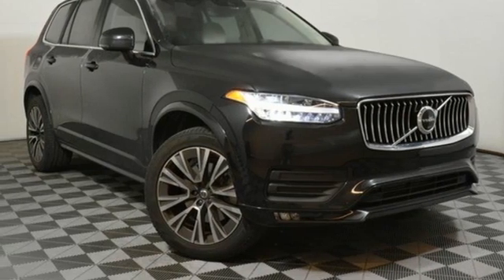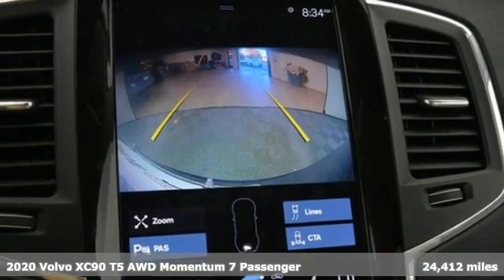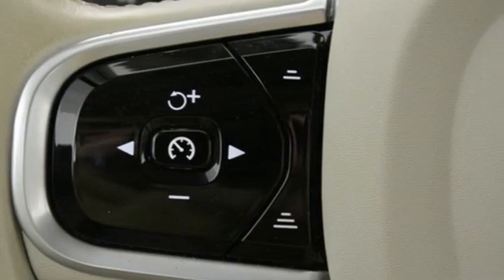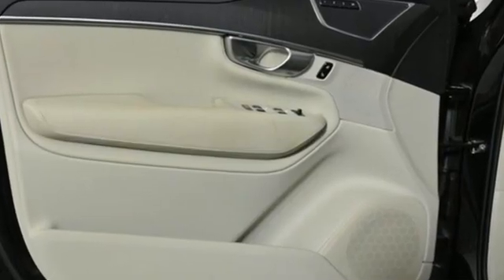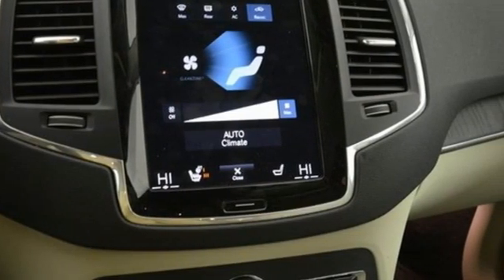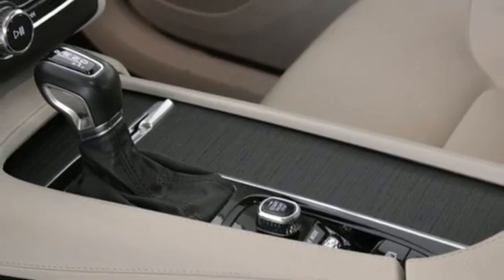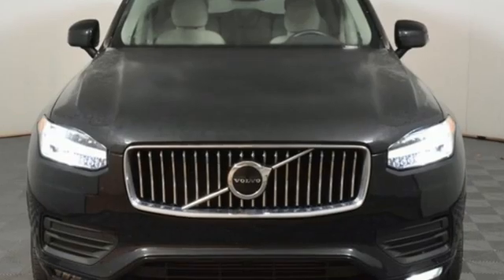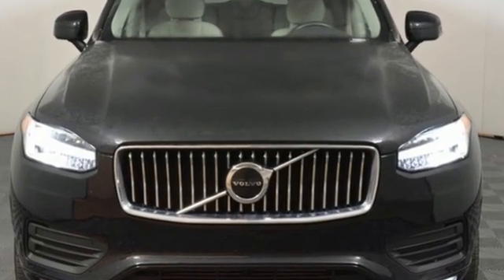Used 2020 Volvo XC90 Marietta, GA Atlanta, GA TV8901A - SOLD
Year: 2020
Make: Volvo
Model: XC90
Trim: T5 Momentum
Engine: 2.0L 4-Cylinder Turbocharged DOHC
Transmission: Automatic with Geartronic
Color: Black
Interior: Blond
Mileage: 24412
Stock #: TV8901A
VIN: YV4102PKXL1551314
2020 Volvo XC90 T5 Momentum Certified. Volvo Certified Pre-Owned Details:brbrIn Service Date: 11/25/2019brHeated Rear Seats/SteeringbrHeated Rear SeatsbrHeated Steering WheelbrNavigation System*brIntegrated Center Booster Cushionbr20" Wheels w/All-Season Tiresbrbr * Transferable Warrantybr * Roadside Assistancebr * Warranty Deductible: $0br * 1-Year complimentary Volvo On Call app. Remote climate control, locks, fuel, maintenance & driving journal. Vehicle History Report with Buyback Guarantee. Includes Trip Interruption Reimbursementbr * Limited Warranty: 60 Month/Unlimited Mile upgradeable up to 10 years (calculated from the original in-service date & zero miles)br * 170+ Point Inspectionbr * Vehicle HistorybrbrClean CARFAX. NO ACCIDENTS CARFAX, 2nd Row Integrated Center Booster Cushion, 3rd row seats: bucket, Active Cruise Control, Apple CarPlay/Android Auto, Heated front seats, Heated Rear Seats & Heated Steering Wheel, Heated Rear Seats, Outer Positions, Heated Steering Wheel, Navigation System, Power Liftgate, Power moonroof, Speed control, Wheels: 20" 5-Multi Spoke Diamond-Cut Alloy.brbrVolvo cars of Marietta We are located at 1195 Cobb Pkwy S, Marietta, GA 30060. Volvo Cars of Marietta is the one of largest Pre-Owned Volvo Dealership in the nation. Our inventory moves extremely quickly. PLEASE BE SURE TO SECURE YOUR APPOINTMENT. All vehicles are subject to sale at any time. As a courtesy to our clients, a partial payment and signed agreement will secure an appropriate window of time to allow for travel to inspect and accept the vehicle.

Address:
1195 Cobb Parkway S